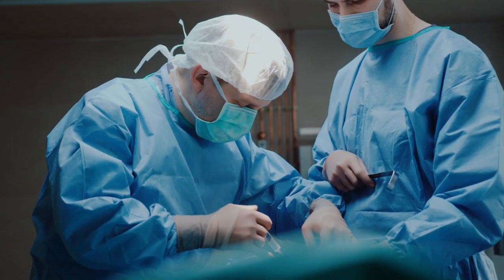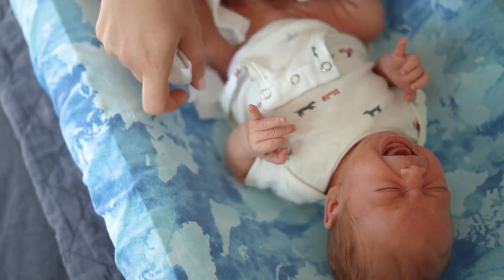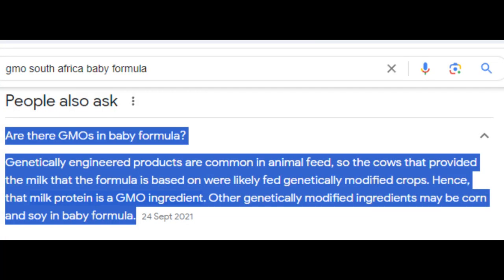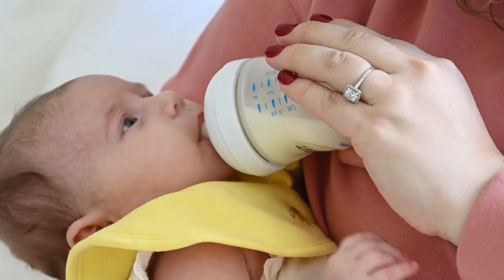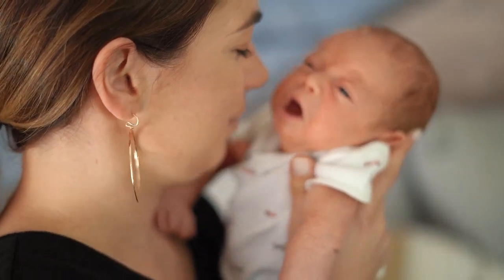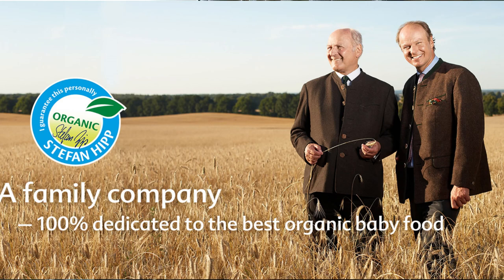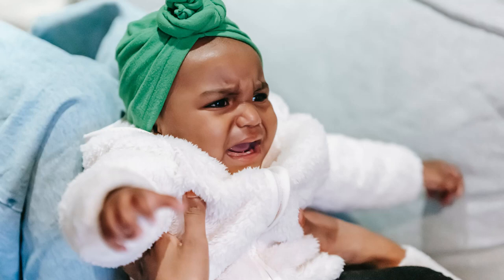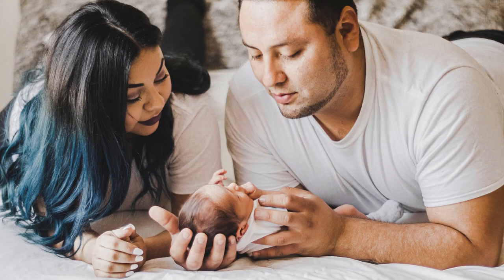Help! My baby has colic/reflux! Product Review: Hipp Combiotic formula milk. GMO free and natural.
No parent understands colic unless they have a colic baby... the absolute frustration, helplessness and overwhelming anxiety... There is hope! Hipp Combiotic worked for my family, perhaps it can work for yours.

Thank you @hipporganic you changed this family forever! Busy raising my 3rd Hipp Organically fed baby.

Please note: I used fennel water to make the formula as fennel naturally helps the digestive system.
Crush fennel and add boiling water.
Let it steep for 15-20 min.
Use the cooled water to make the bottle, following the instructions on the tin.

(CHEAPEST CURRENTLY)